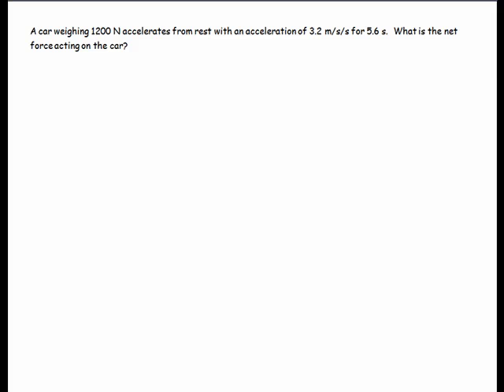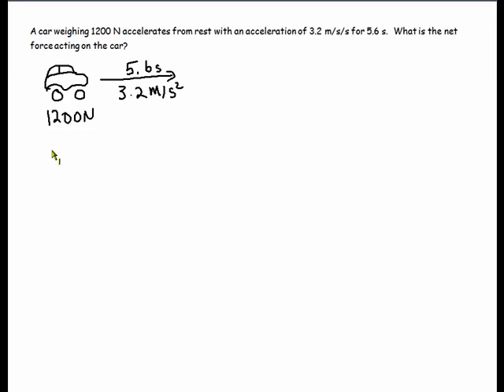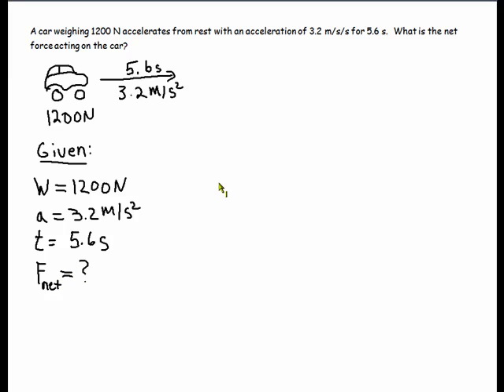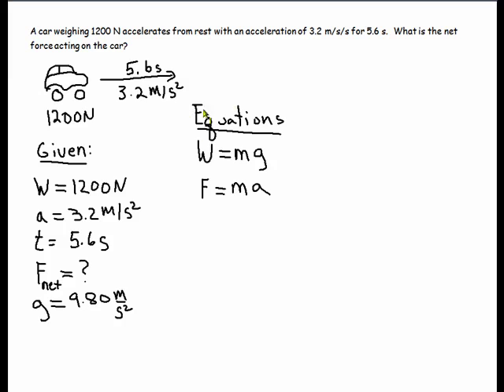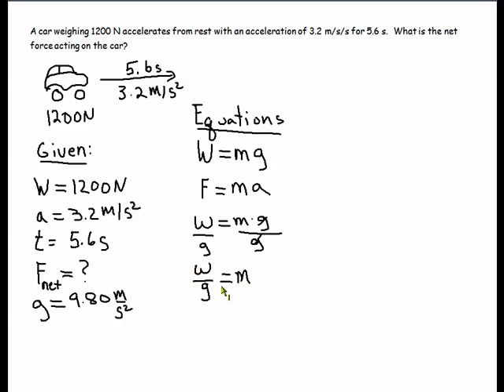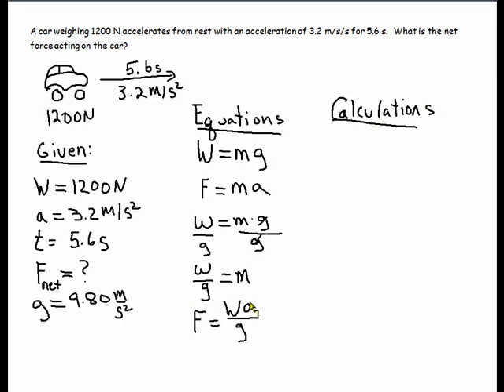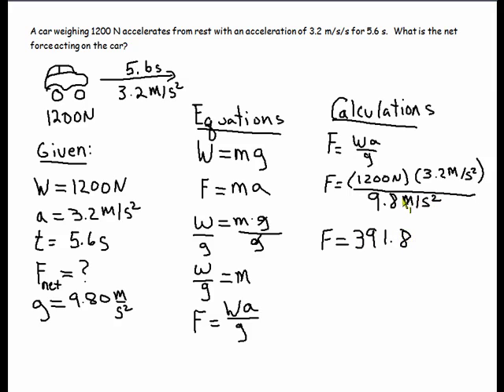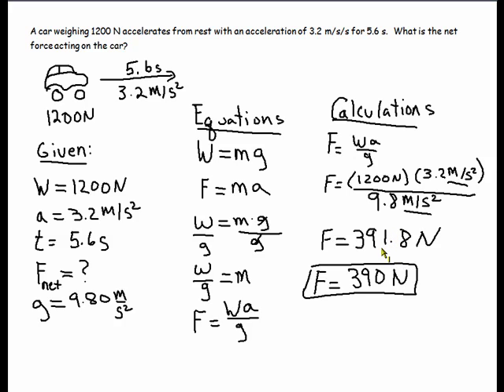Module 2 Q1UT